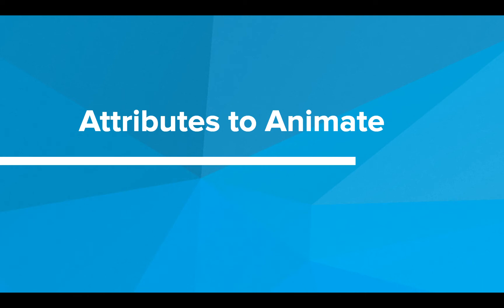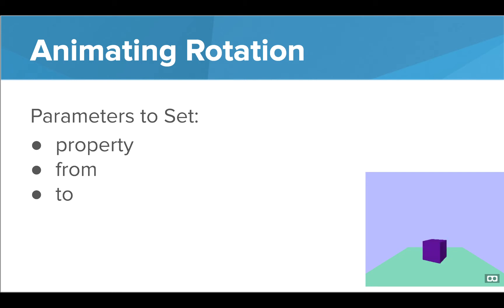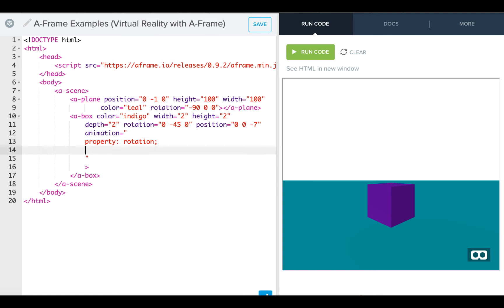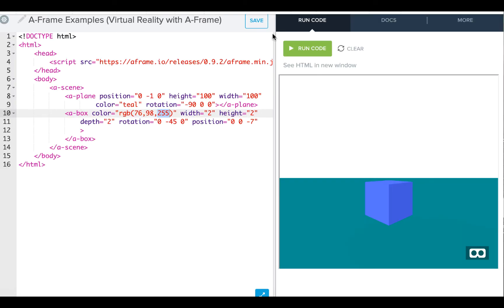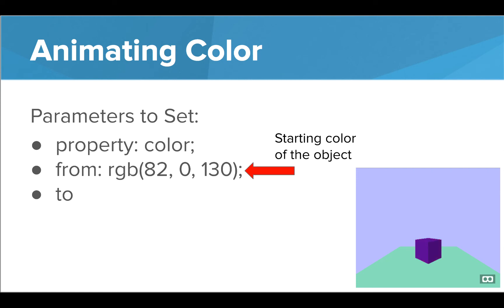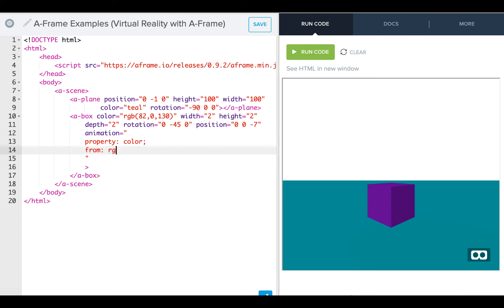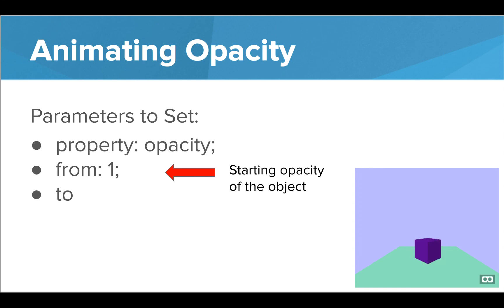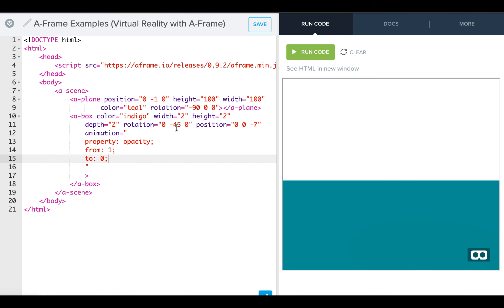What can we animate